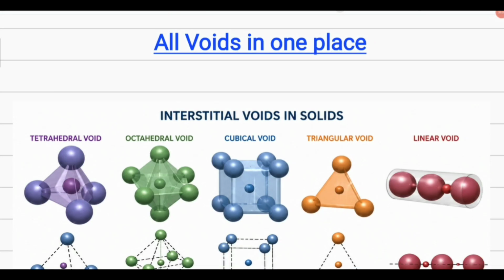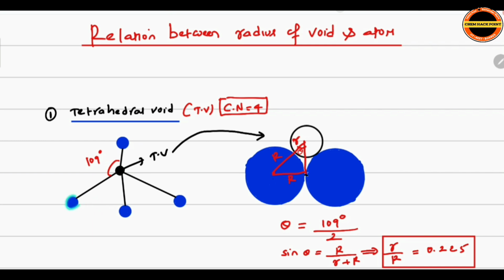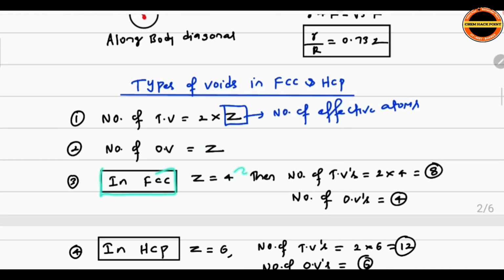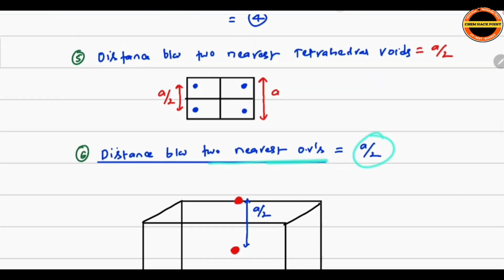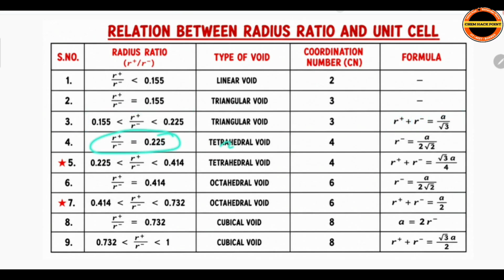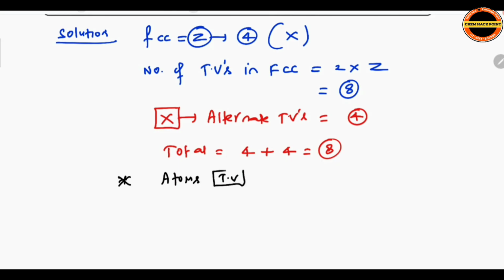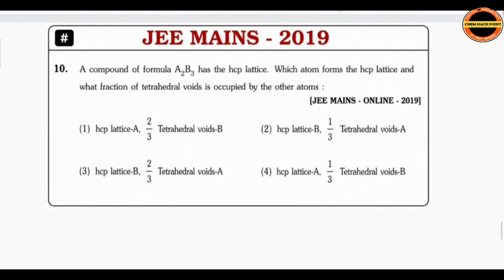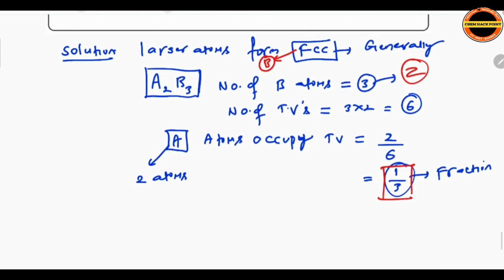Tetrahedral vs Octahedral Voids Class 12| Solid State JEE Chemistry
Understand the MOST IMPORTANT topic of Solid State Chemistry — VOIDS 🔥
In this video, we will study: ➜ Tetrahedral Voids
➜ Octahedral Voids
➜ Cubical Voids
➜ Linear & Triangular Voids
➜ Number of Voids in FCC/HCP
➜ Radius Ratio Relations
➜ Location of Voids
➜ Distance Calculations
➜ 3D Visualization of Voids
➜ Shortcut Tricks for JEE
This lecture is perfect for: ✔ JEE Main
✔ JEE Advanced
✔ NEET
If you find solid state confusing, this video will make voids VISUAL and EASY TO REMEMBER